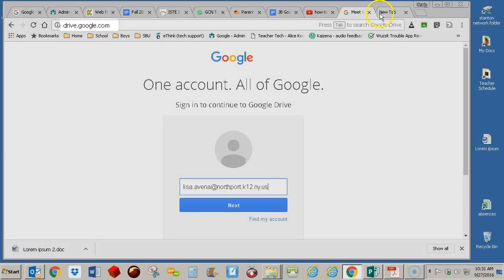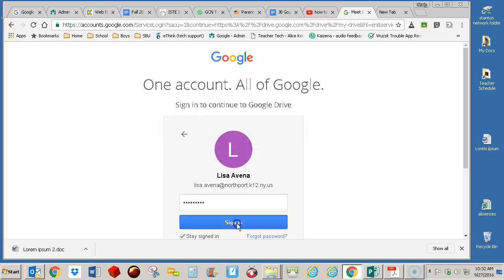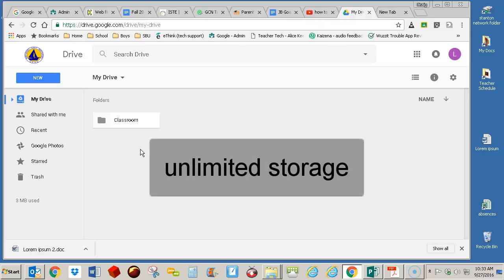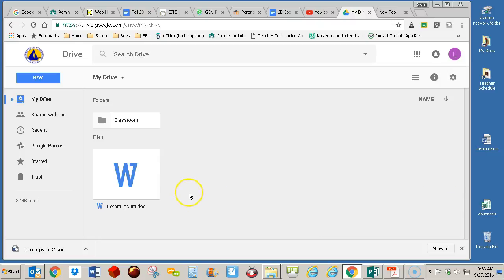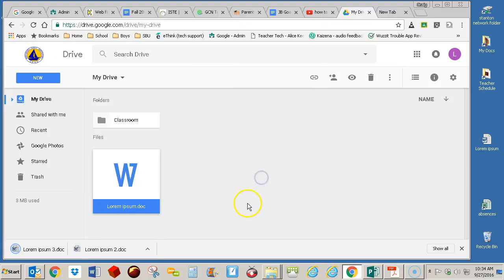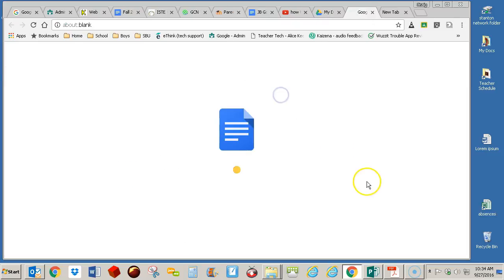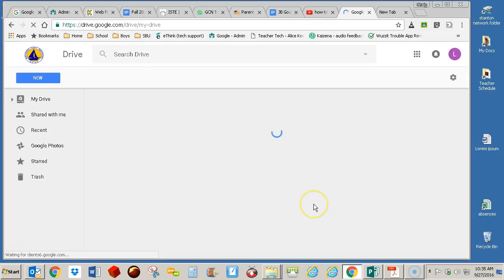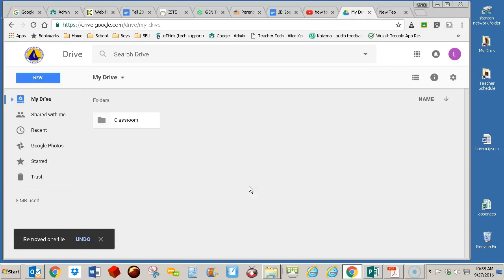Google Drive - getting started for students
This is a video, for students, about getting started with Google Drive.